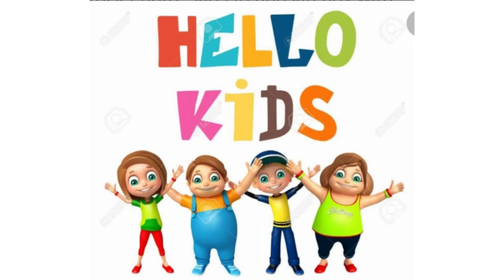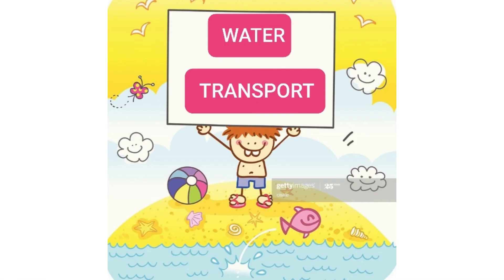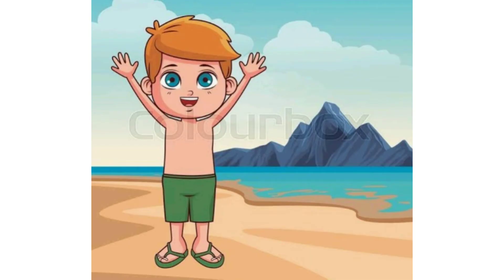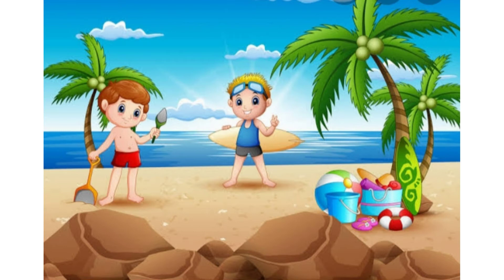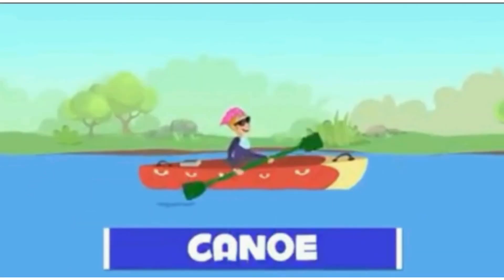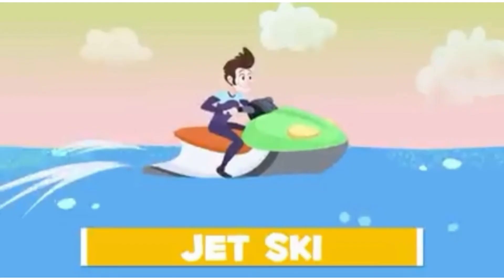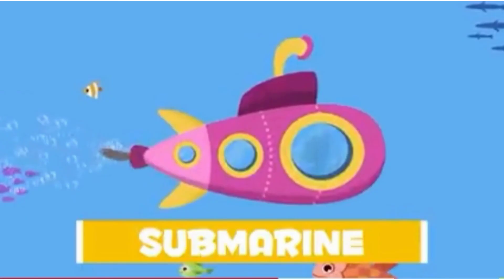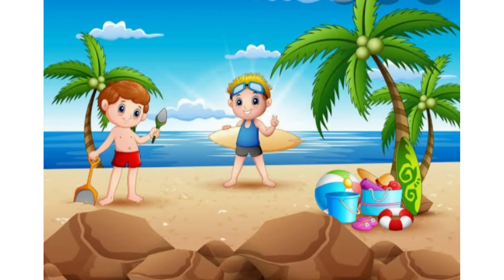UKG - E.V.S - 05.05.2020 - WATER TRANSPORT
Introduction of water transport with the help of story